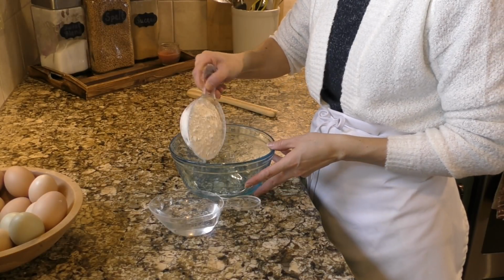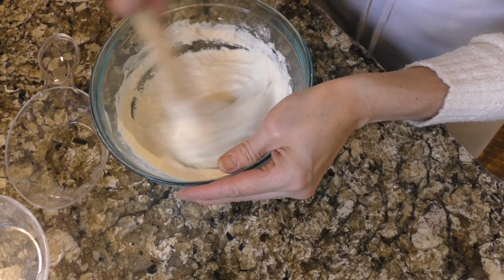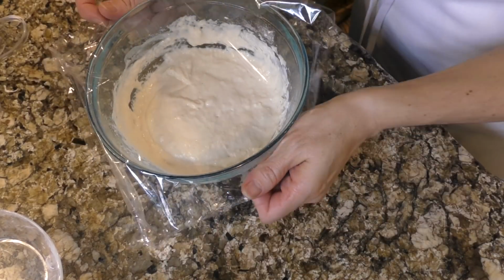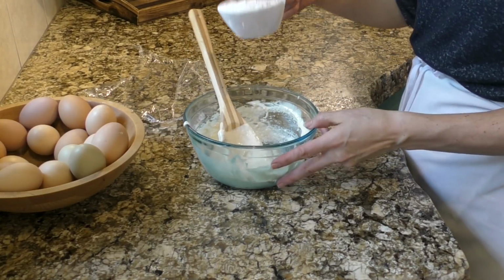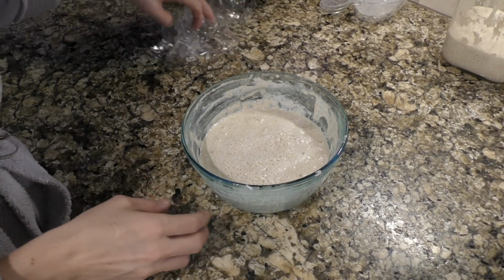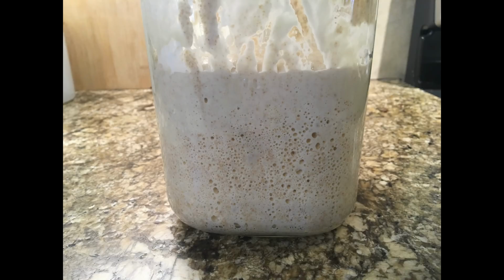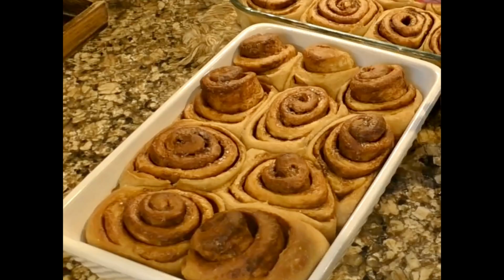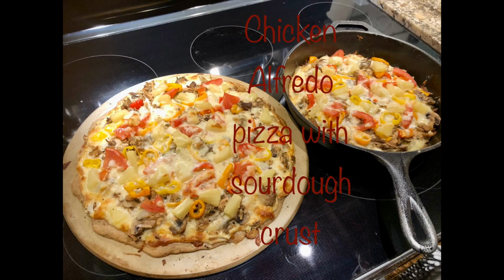How To - Start Your Own Sourdough Starter // lt’s Easier Than You Think!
If you have been on the fence about making a sourdough starter, don’t be anymore!￼ It is so easy and so doable!
The first day you might want to start off with 1 cup water and 1 cup flour. But after that you will only want to use 3/4 cup water and 1 cup flour. And by day six it should be bubbling nicely and you will be able to make your own pancakes, rolls, and bread!￼
Here is a link to farmhouse on Boone website and YouTube page.

Also here is link to my clean and healthy skincare and makeup that I use￼: